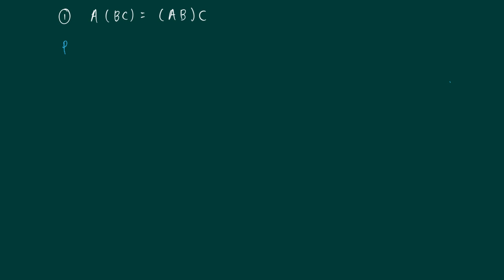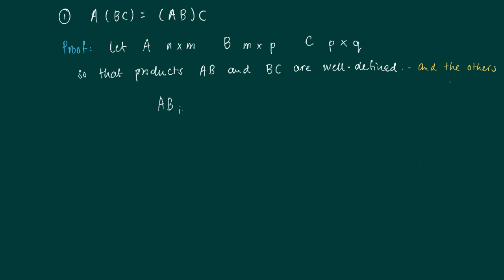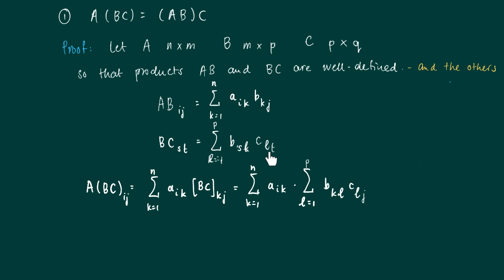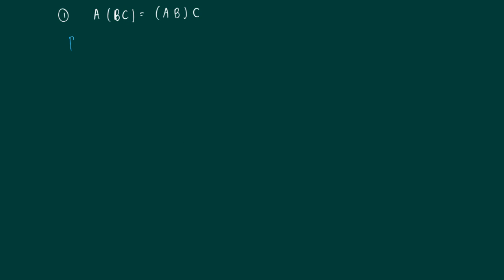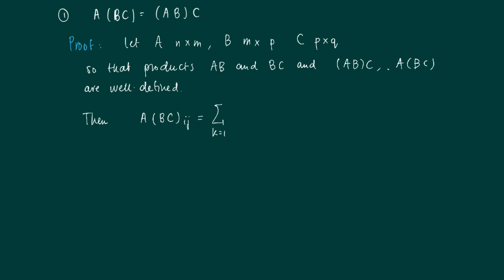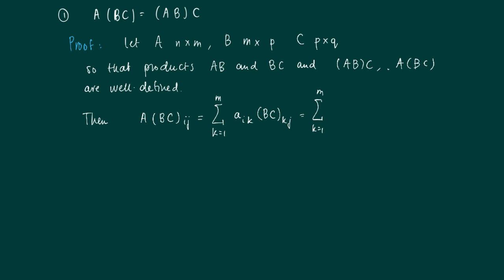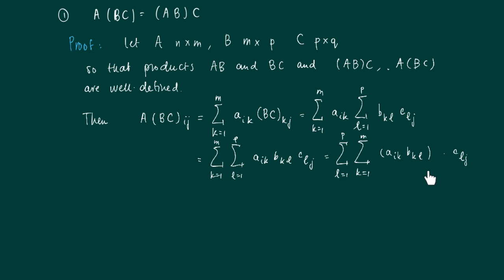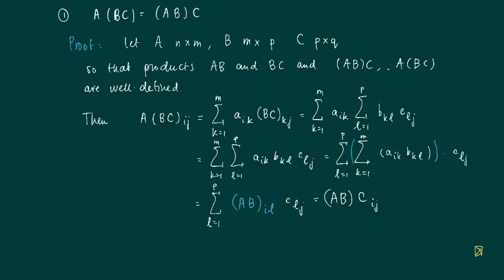Math 2.6.3: Properties matrix-matrix product, proof of associativity